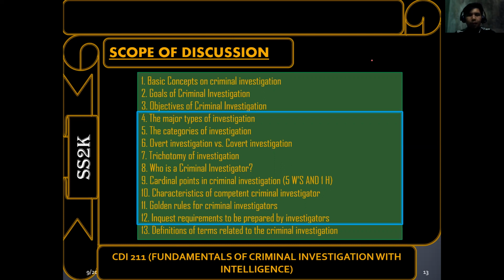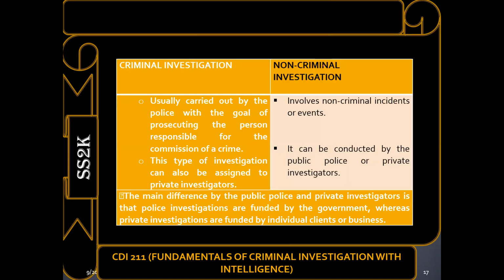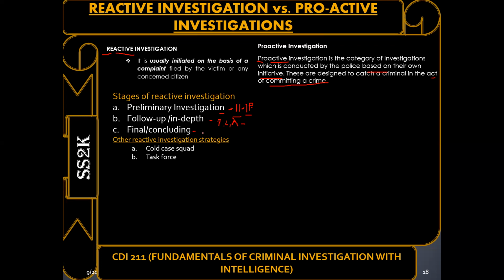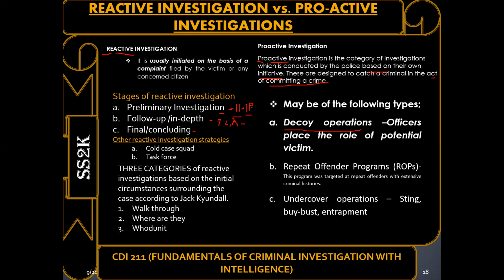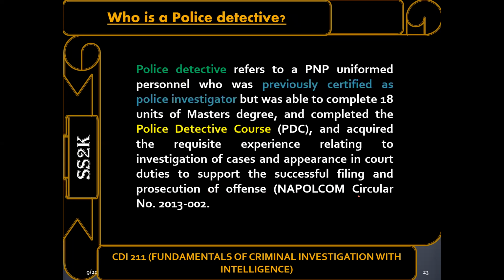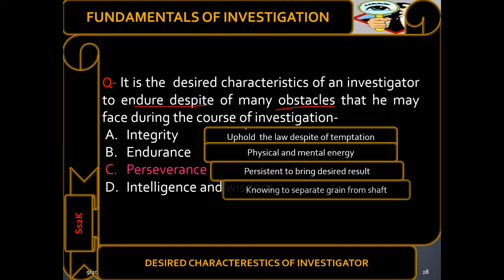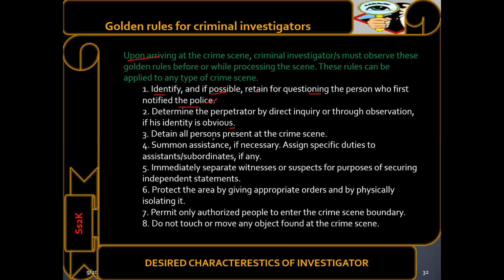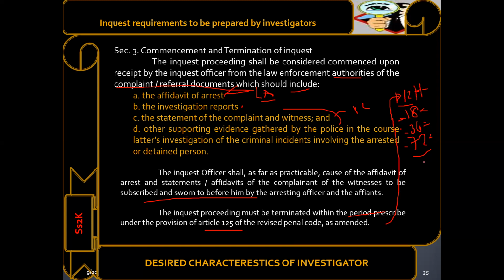CDI 211- PART 2- CHAPTER 2 FUNDAMENTALS OF CRIMINAL INVESTIGATION WITH INTELLIGENCE